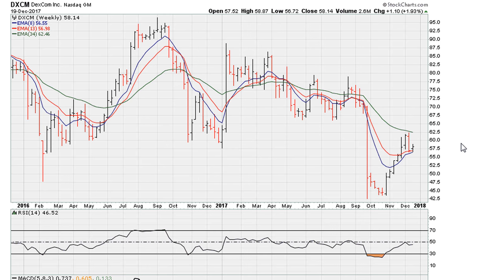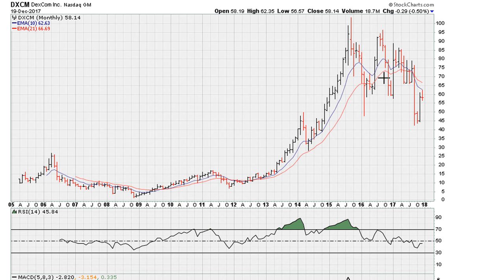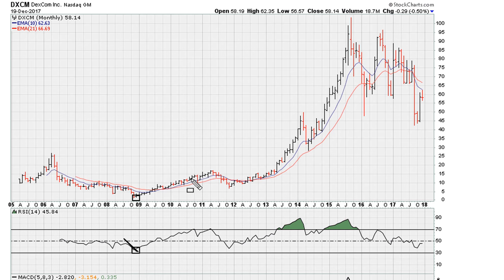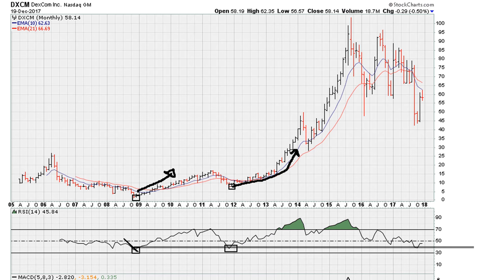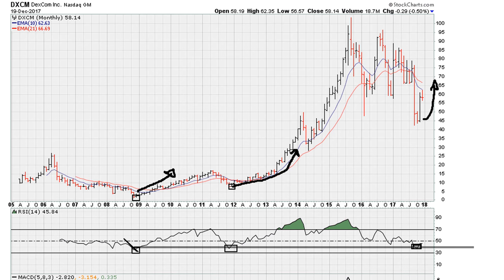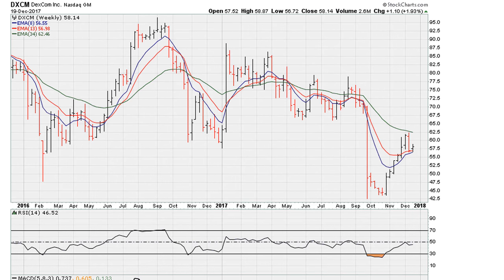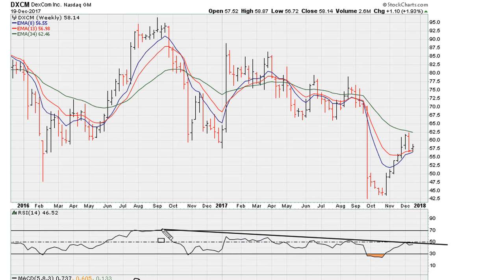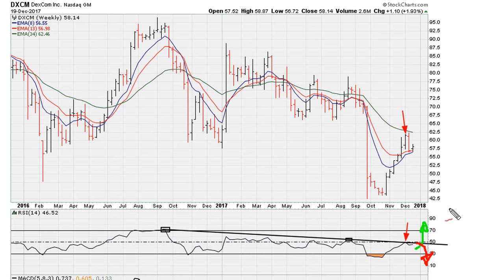How To Buy Stocks - #621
How to use the RSI indicator for timing markets.

The question is does technical analysis work?
Single line, 69.1 uniformity resistance,  negative divergence

DexCom, Inc.
NASDAQ: DXCM
$DXCM